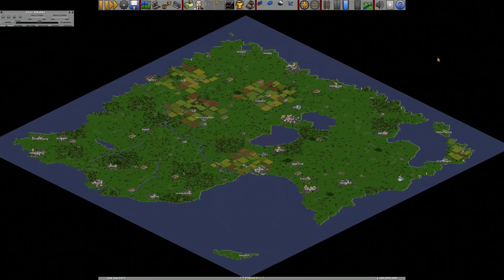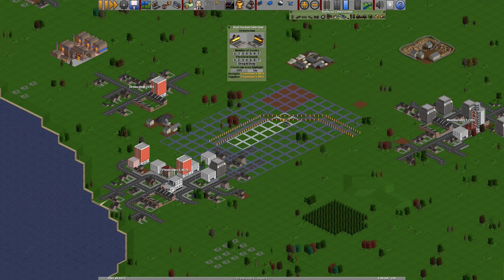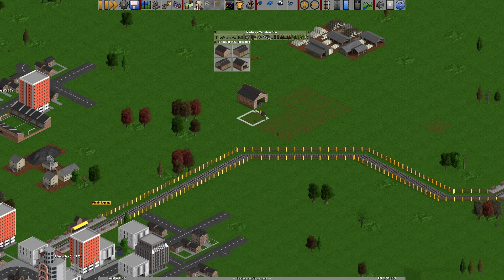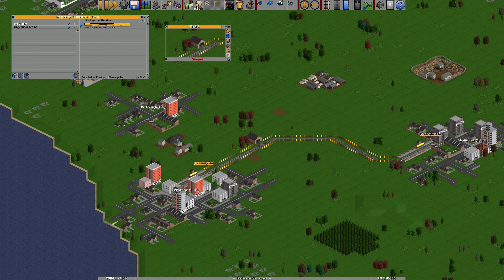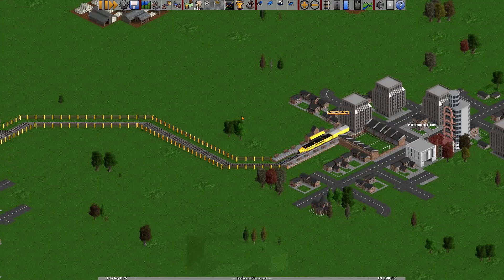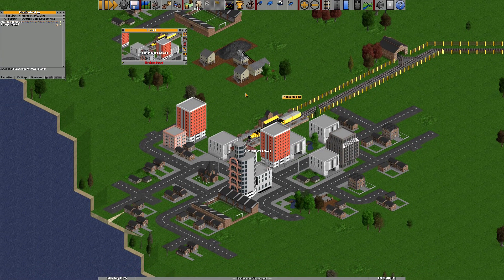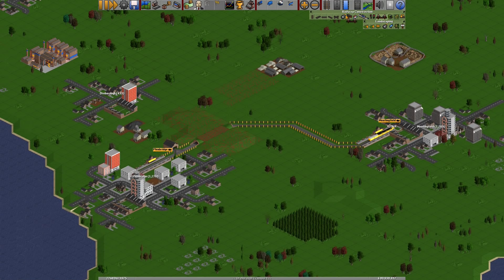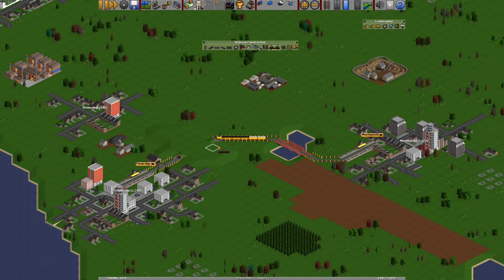Stations, Trains and Tracks (Beginner Railways) - OpenTTD Tutorial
This OpenTTD Tutorial series is a comprehensive guide to mastering this classic business simulation game!

◄ Info, News, Events, Schedule, Info, Downloads etc
Check out the different ways to support Master Hellish many of them are free!

(or on Steam)

Whether you're a complete beginner or looking to refine your transport tycoon skills, this series covers everything from building your first rail network to advanced strategies for managing passengers and freight across road, rail, water, and air. With clear, step-by-step instructions and practical gameplay examples, you'll learn how to make the most of OpenTTD's powerful features, including custom AI, multiplayer with up to 255 players, and expansive modding options. Dive into the world of transport management, build your empire, and become an OpenTTD pro!

OpenTTD is a free, open-source business simulation game where players transport passengers and freight by road, rail, water, and air. It is a remake and expansion of Transport Tycoon Deluxe (1995) with enhanced features, including larger maps, custom AI, user-made content, improved UI, and multiplayer for up to 255 players.